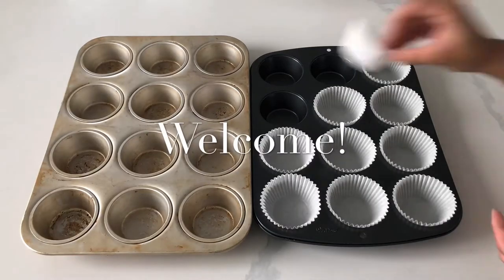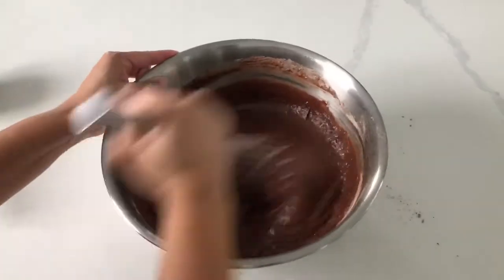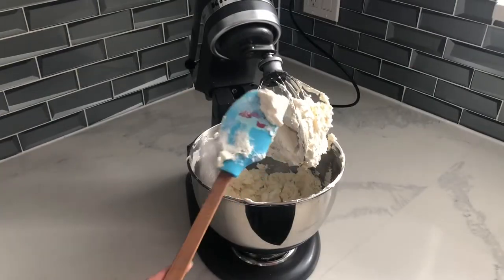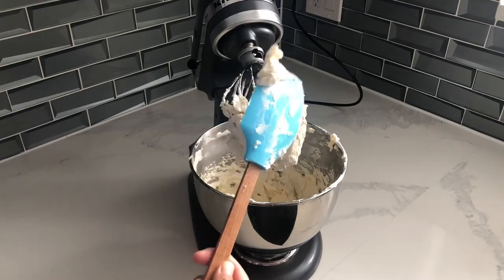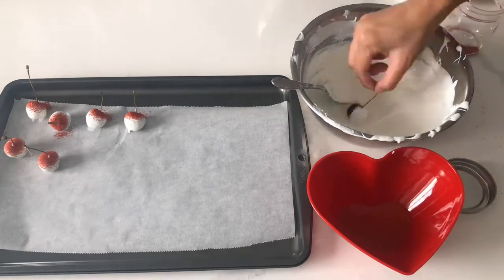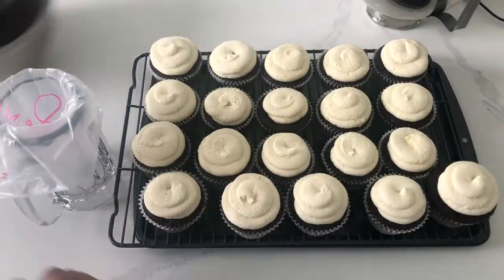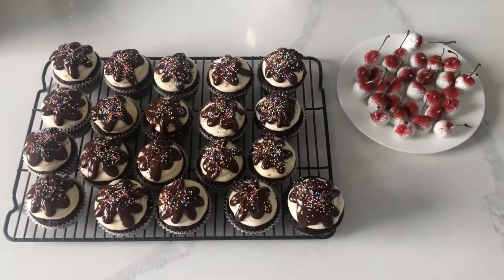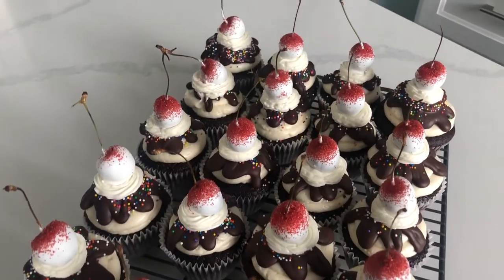How to Make Ice Cream Sundae Cupcakes | Chocolate Dipped Cherries | Easy and IMPRESSIVE Cupcakes!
Take a classic chocolate cupcake and turn it into something special by adding some melted chocolate and a fancy dipped cherry. I really don't like the taste of maraschino cherries so using a real cherry dipped in white chocolate is a must!

Ingredients:
2 cups sugar
1 3/4 cups all purpose flour
3/4 cup unsweetened cocoa (best quality available)
1 1/2 teaspoons baking powder
1 1/2 teaspoons baking soda
1 teaspoon salt
2 eggs
1 cup whole milk
1/2 cup vegetable oil
2 teaspoons vanilla extract (best quality available)
1 cup boiling water (I replaced this with hot coffee and added an additional teaspoon of espresso powder)

Method:
Preheat oven to 350 degrees F
Dump all ingredients into a large bowl
Place ingredients into cupcake liners
Bake for 15-18 minutes or until a toothpick comes out clean when poked into the centre of the cupcake/cake

Italian Meringue Buttercream Recipe:

300 grams granulated sugar
75 grams cold water
110 grams egg whites
350 grams of butter (unsalted or salted)

Method:

Combine sugar and water into a sauce pan.
Bring it up to 239 degrees F using a candy thermometer on the stove.

While you’re waiting for the sugar to come up to temp, put the egg whites into a stand mixer and begin to whip when the sugar reaches 239 degrees F; keep mixing until it gets to 244 degrees F. Remove sugar water from the stove.

Slowly pour sugar water mixture into the egg whites as they are beating.

Whip for 3 minutes on high and then add in your chopped butter.

Tools Used:
Piping bags
Star tip

Additional materials used:
Cherries
White chocolate candy melts in bright white from Wilton
Multicoloured sprinkles
Red sanding sugar
Cupcake liners